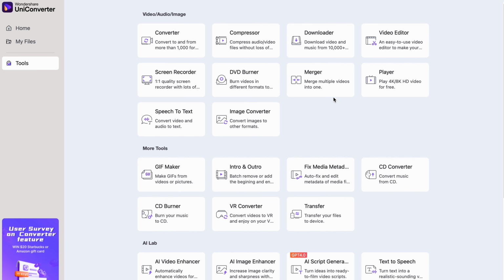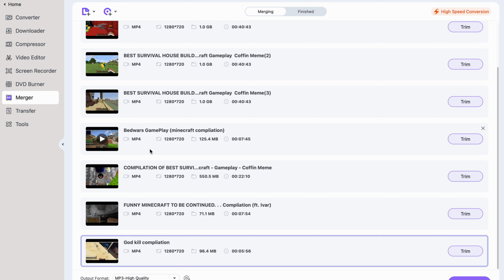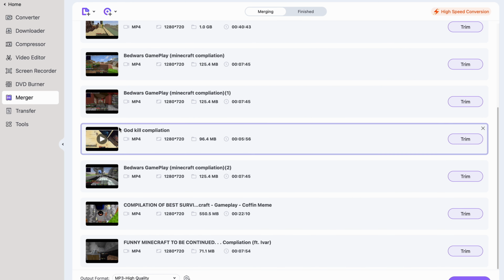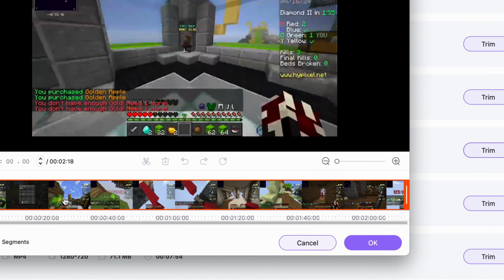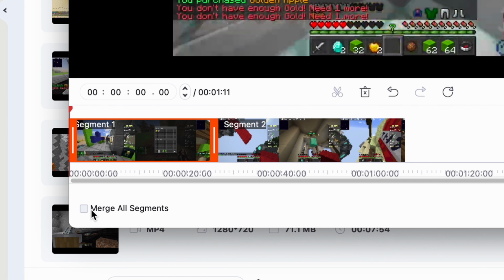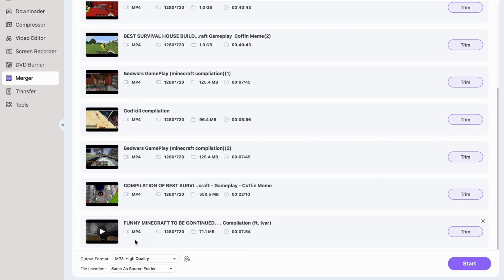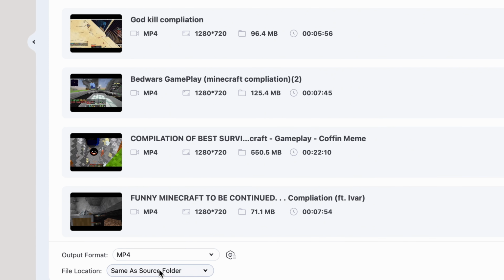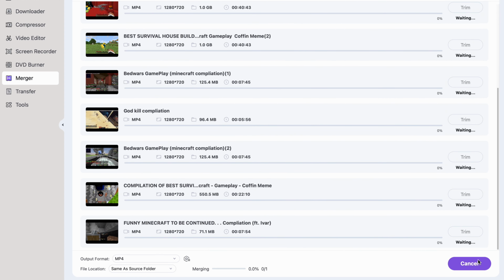How to Merge Game Video Series | Uniconverter Tutorial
So. You have a given amount of video game series videos but you need to have them in one single video. The tool you’ll wanna use is the merger tool in the Uniconverter.

⌚ Timestamps
00:00 - Intro
00:28 Open UniConverter
00:47 Change order and trim
01:07 Choose output format&Merge